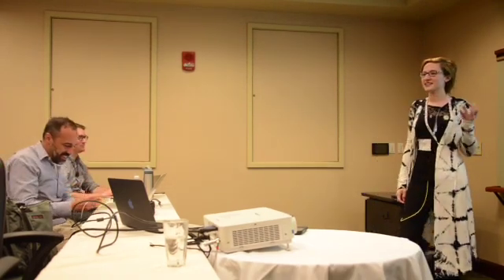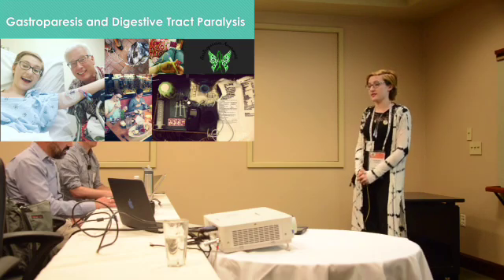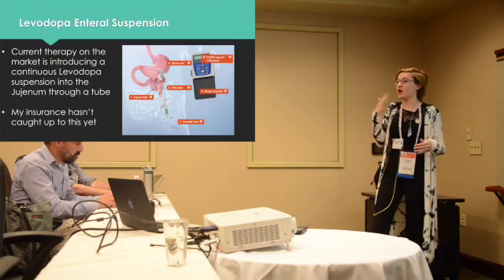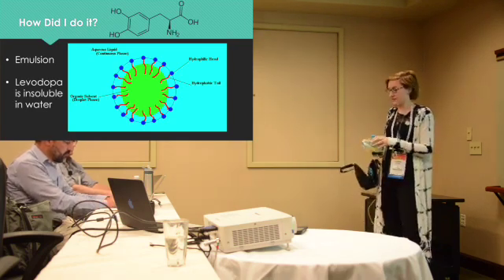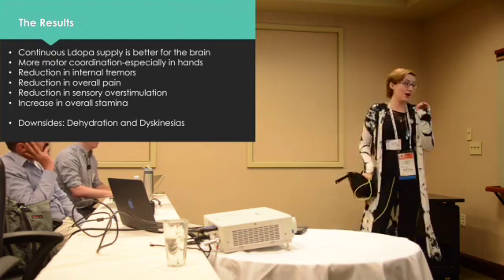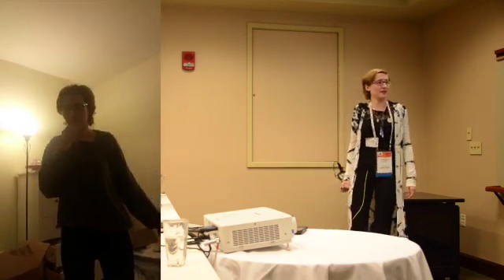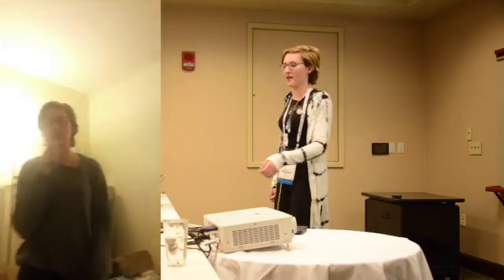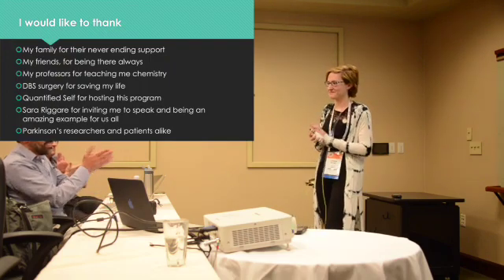QS4PD - Jasmine Sturr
Jasmine Sturr - A Chemist's Guide to Hacking Parkinson's Disease. Presentation at Quantified Self for Parkinson, an event organized by Sara Riggare in Portland on 18 September 2016.